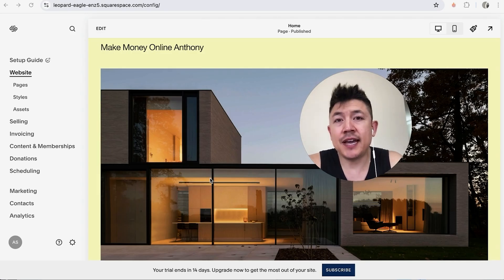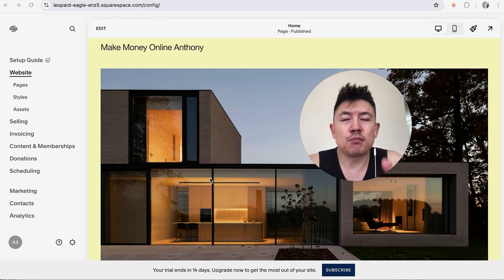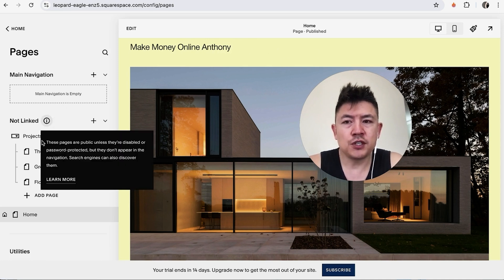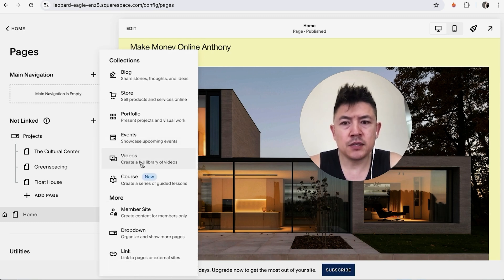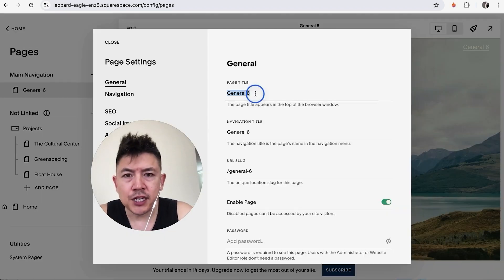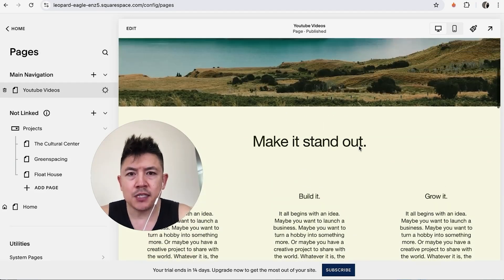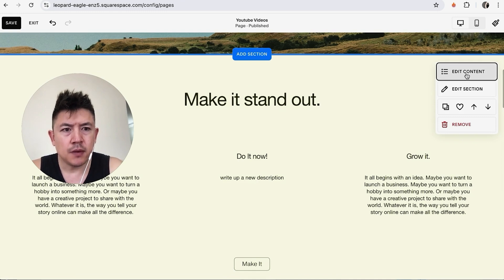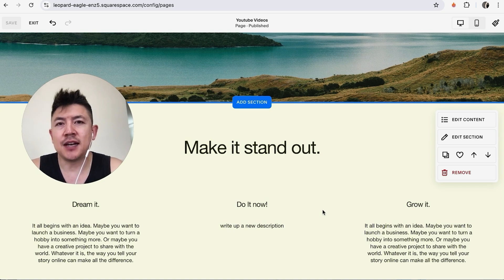✅ How To Add New Page To SquareSpace Website 🔴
Squarespace, Inc. is an American website building and hosting company based in New York City. It provides software as a service for website building and hosting, and allows users to use pre-built website templates and drag-and-drop elements to create and modify webpages.